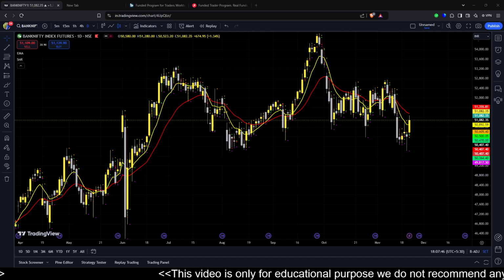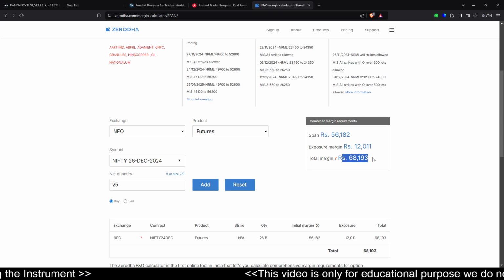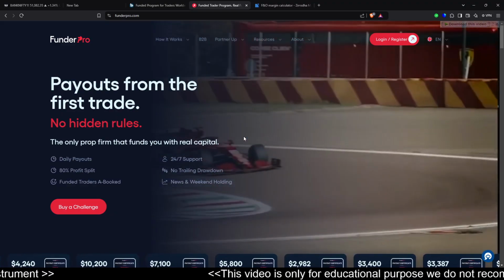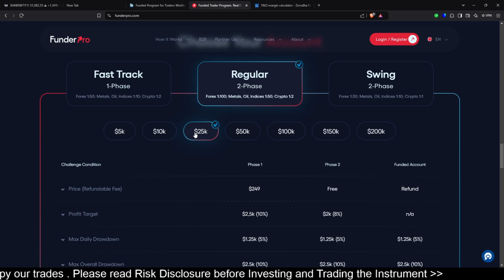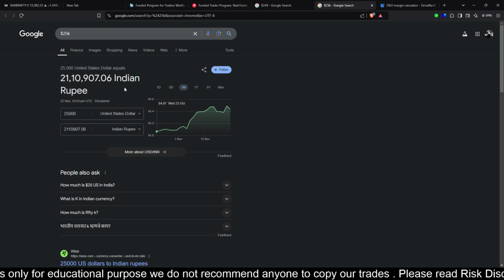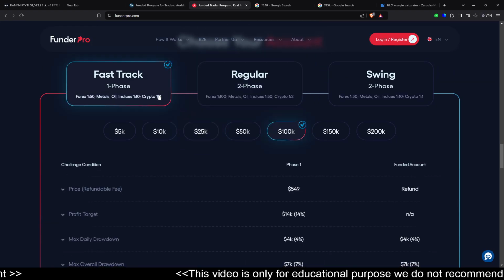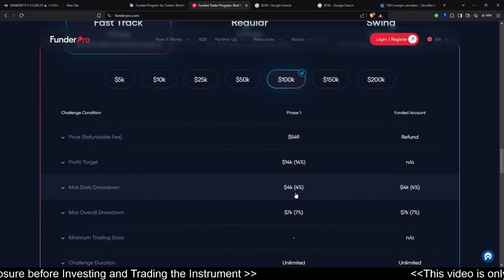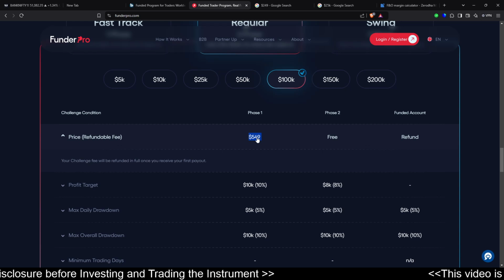"Discover the Best Market to Trade in 2025!"